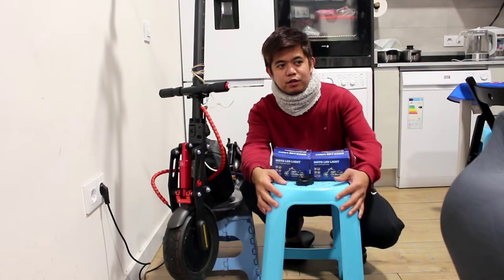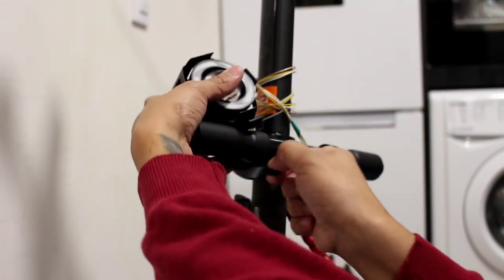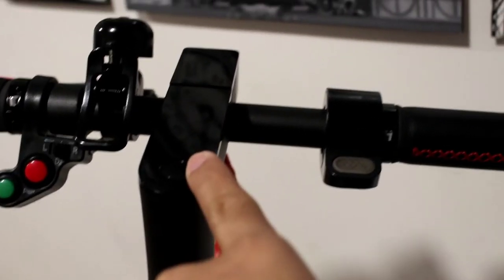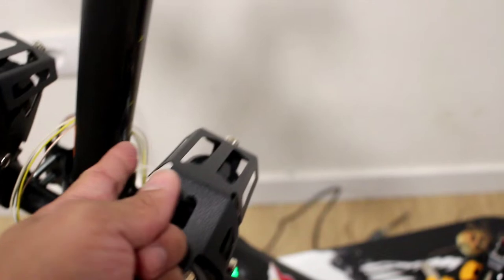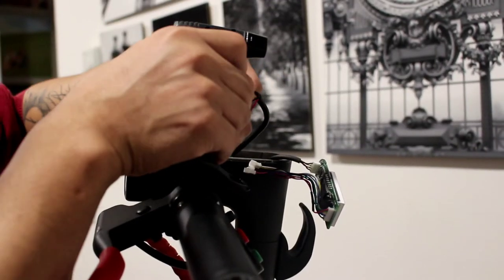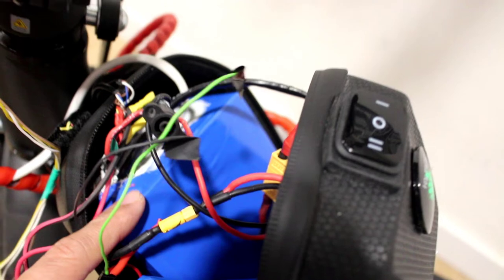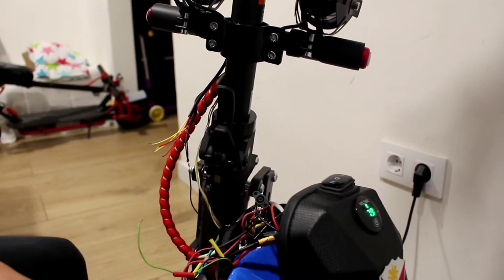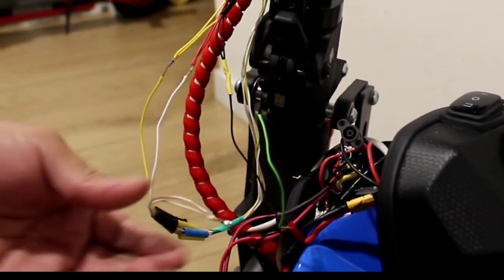how to install LED LIGHTS to electric scooter m365